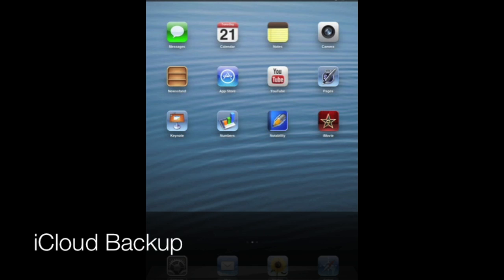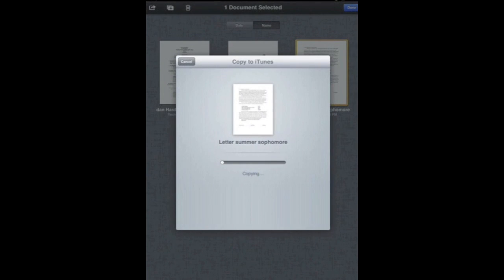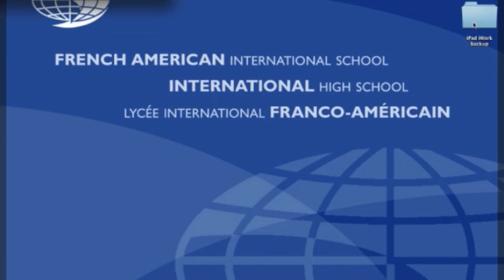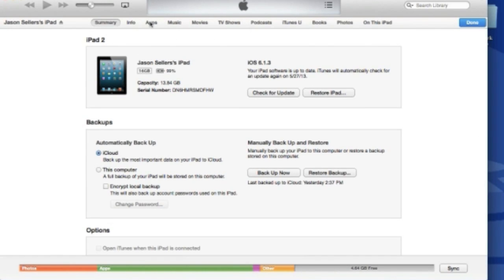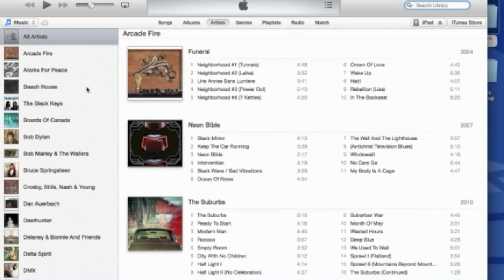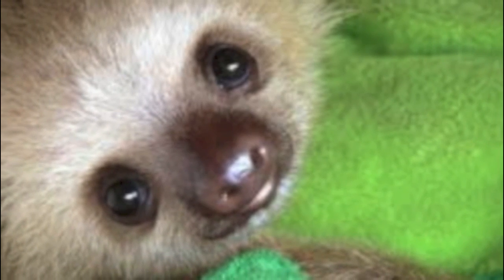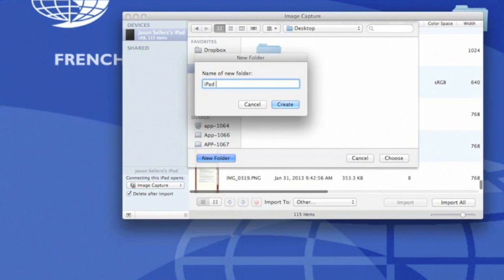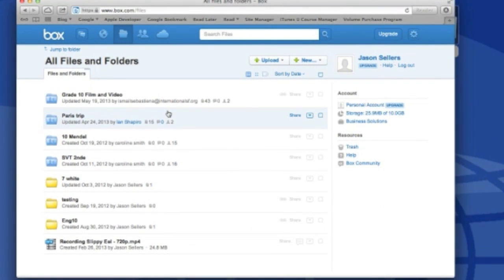End of the year iPad cleanup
This tutorial will show you how to cleanup your iPad so that you are ready for a fresh start next fall. The following steps are covered:

1. Run an iCloud backup.
2. Backup/delete your iWork files (Pages, Keynote, Numbers).
3. Backup/delete your Notability files.
4. Backup/delete your iMovie projects.
5. Backup your camera roll to a computer.
6. Organize your backup files.

In addition to backing up your files, it's also a good idea to

1. Organize your Box account. Remove yourself from shared folders, archive files you'd like to save in a backup folder, and delete the rest.
2. Delete unused apps (Don't worry, you can always download them again if you change your mind!)